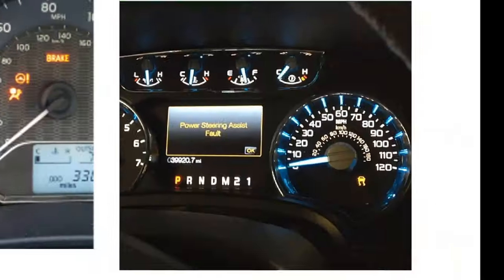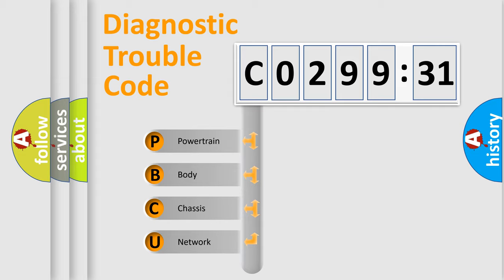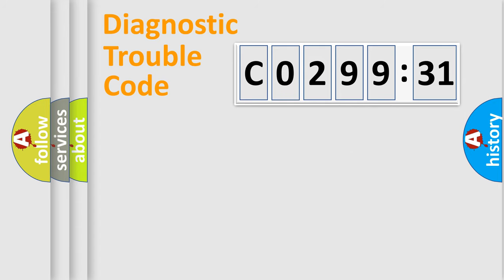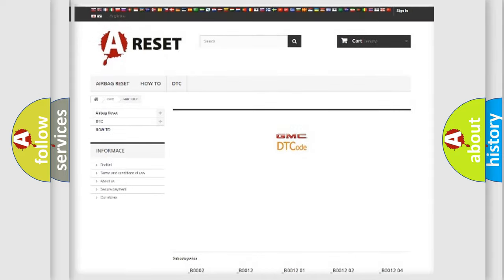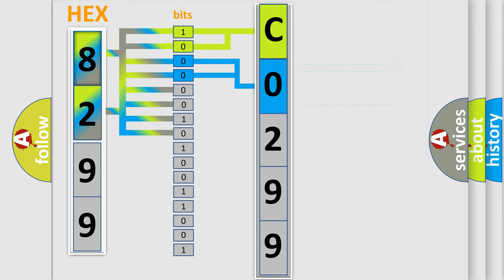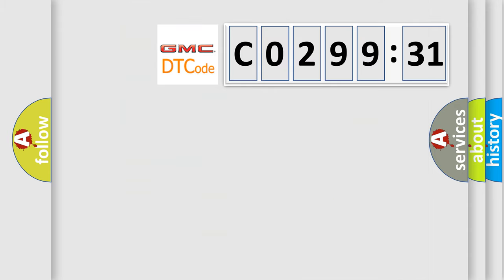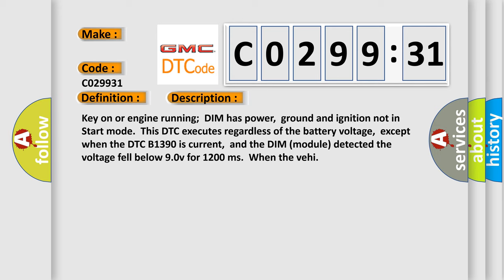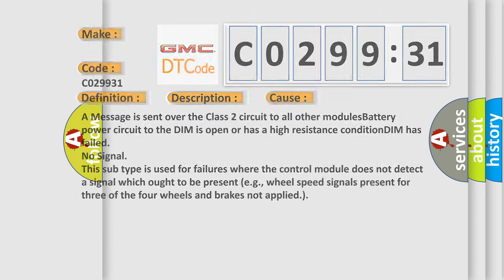DTC GMC C0299-31 Short Explanation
Contents:
0:21 Basic DTC analysis according to OBD2 protocol standard.
1:48 Insight into programming
2:58 A diagnostically understandable description of the Diagnostic Trouble Code
3:05 Basic error definition

Make:
Code:
C0299 31
Definition:
Dash Integration Module Power Circuit Low Input
Description:
Key on or engine running;DIM has power,ground and ignition not in Start mode.This DTC executes regardless of the battery voltage,except when the DTC B1390 is current,and the DIM (module) detected the voltage fell below 9.0v for 1200 ms.When the vehi
Cause:
A Message is sent over the Class 2 circuit to all other modulesBattery power circuit to the DIM is open or has a high resistance conditionDIM has failed
Failure Type:
No Signal